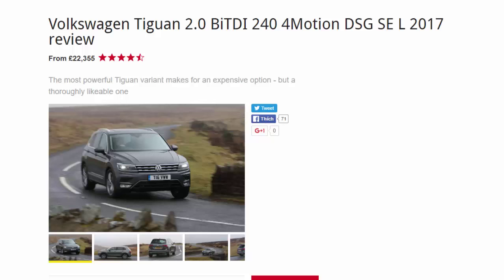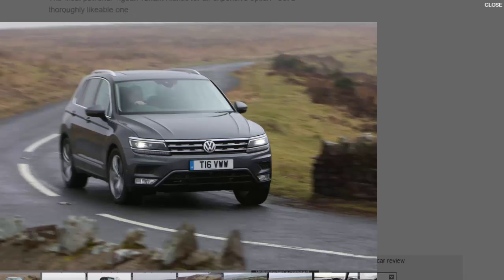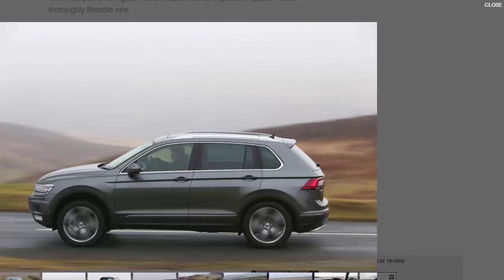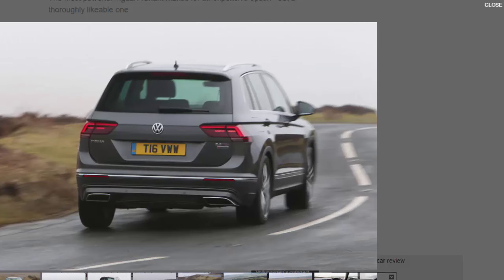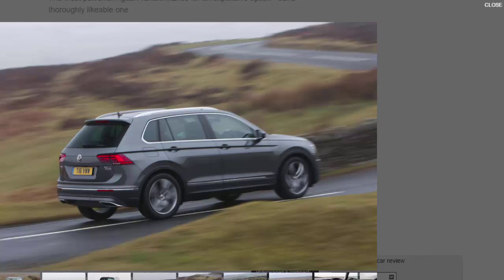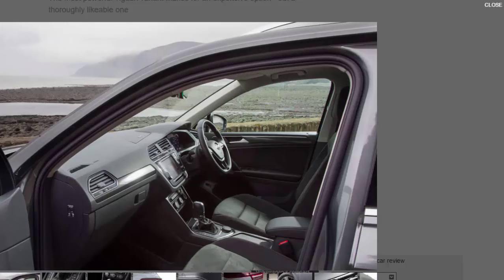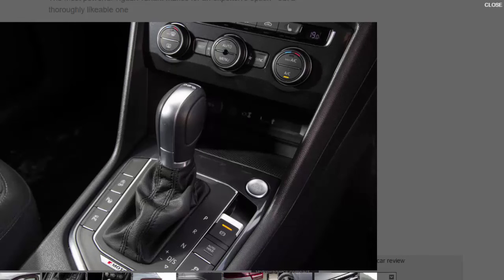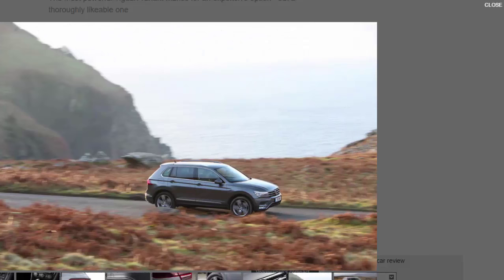Top Car - Volkswagen Tiguan 2.0 BiTDI 240 4Motion DSG SE L 2017 Review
Read newspaper:
Source: autocar.co.uk